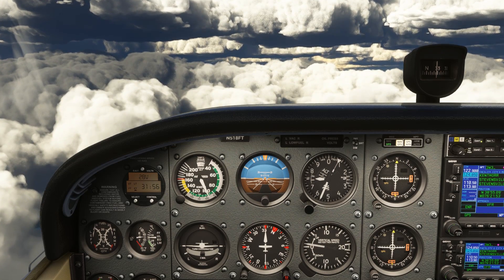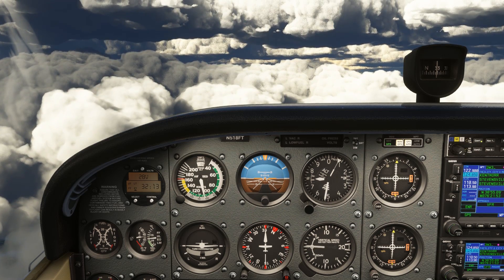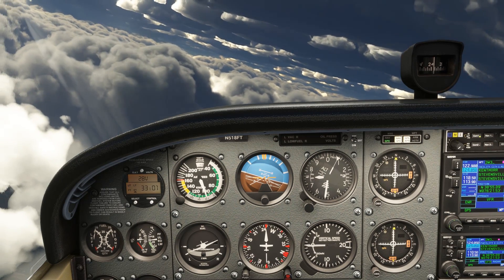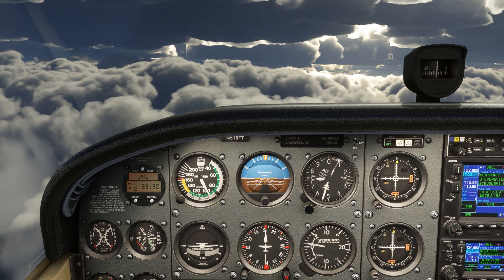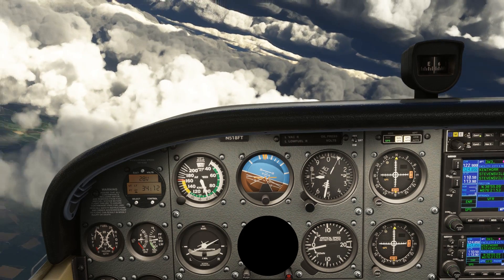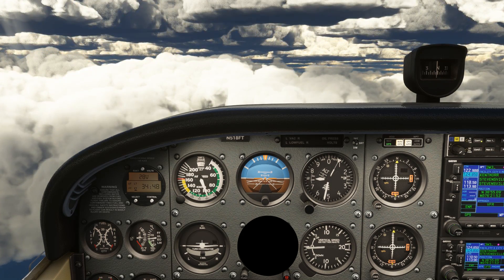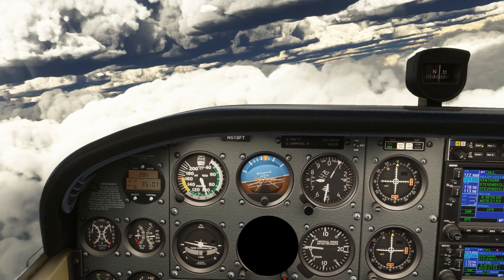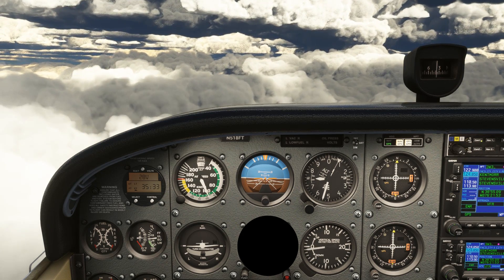Introducing Compass Turns | IFR Training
Here's what your first lesson on compass turns might look like when you're learning to fly referencing instruments.